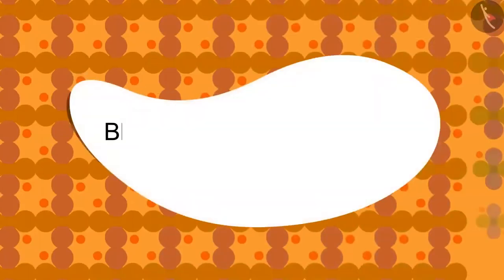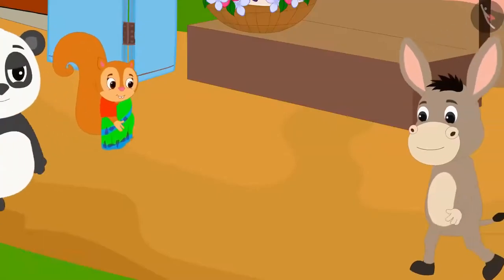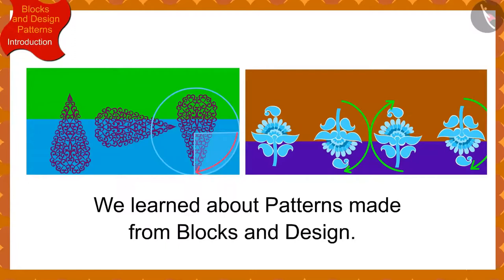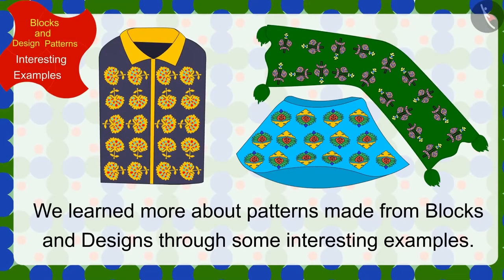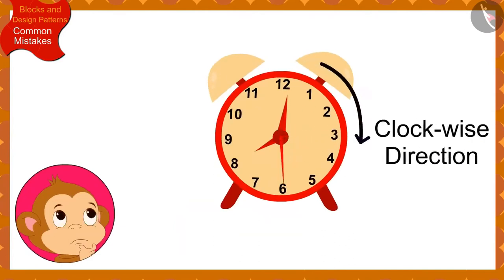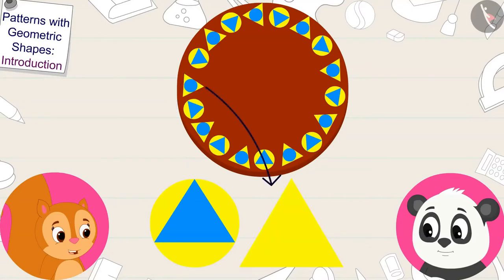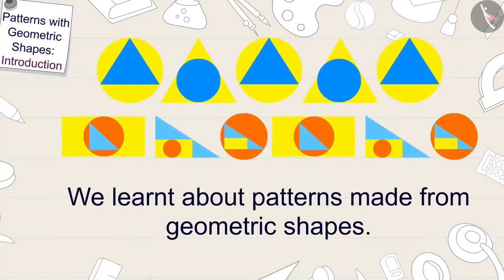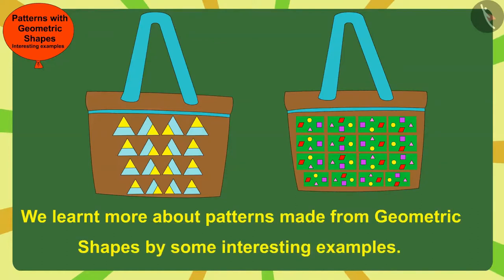Class 5 Maths Chapter 7 'Can you see the pattern' full cbse ncert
0:00 Blocks and Design Patterns Introduction
11:20 Patterns with Geometric Shapes
20:36 Number Patterns
33:17 Magic of Numbers